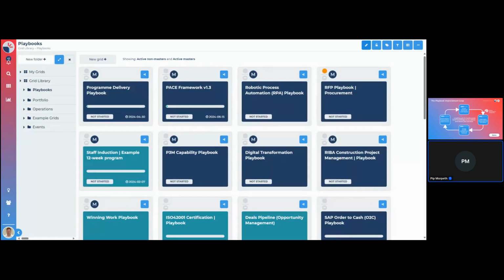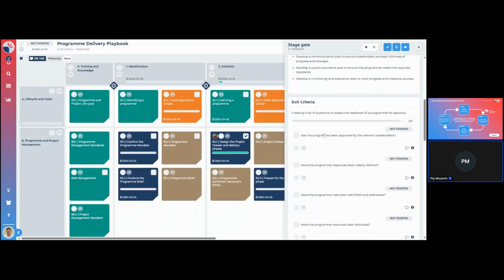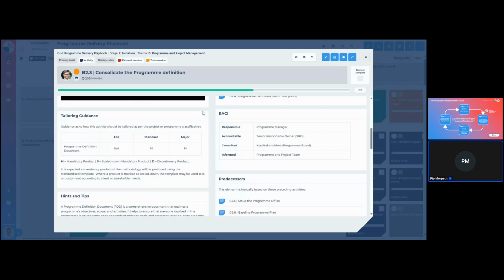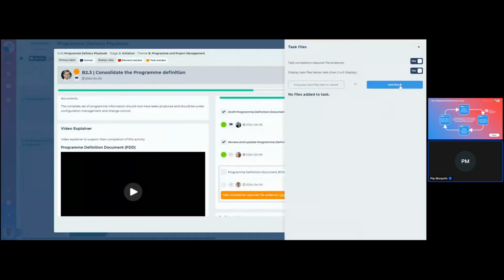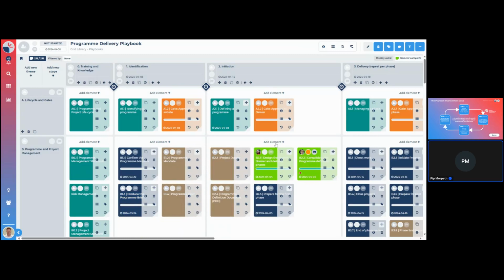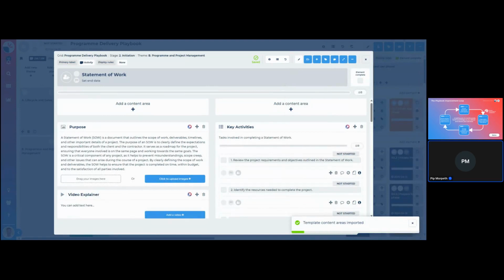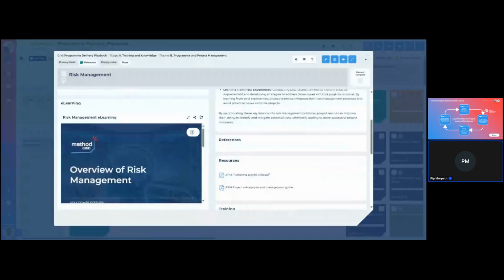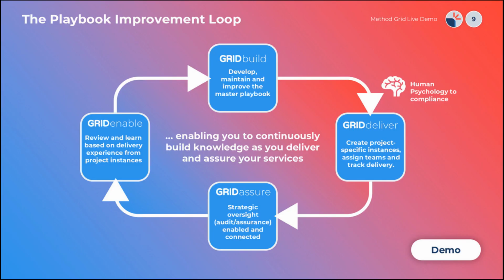Method Grid Live Demo - 30 minute Product Overview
How to Build World-Class Playbooks!

Join us for a brief demo on the digital playbook concept used by leading organisations such as Network Rail, SSE, MACE, Turner and Townsend, Gleeds, and other consulting firms.

If you’re looking to help teams standardise ways of working, recognise the need to codify services to ease scaling pains or want to build client and investor confidence in your firm’s expertise and IP, this session will be time well spent.